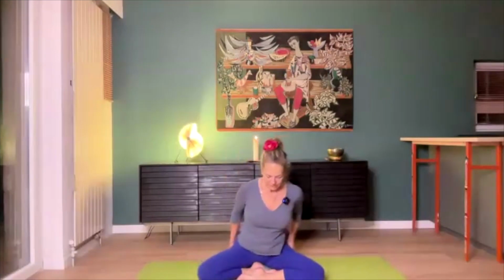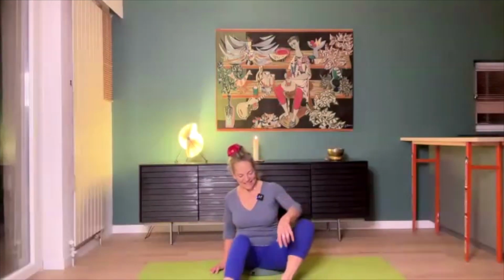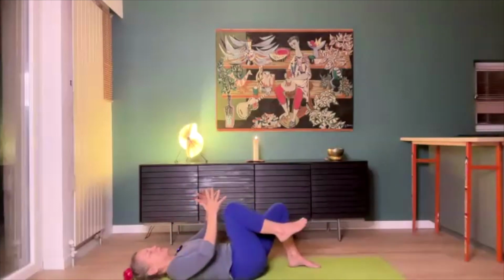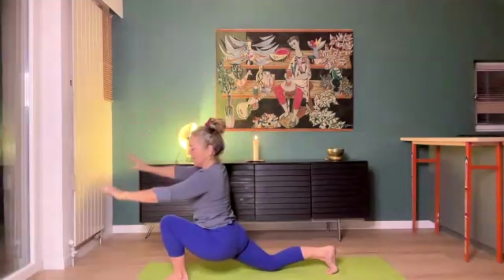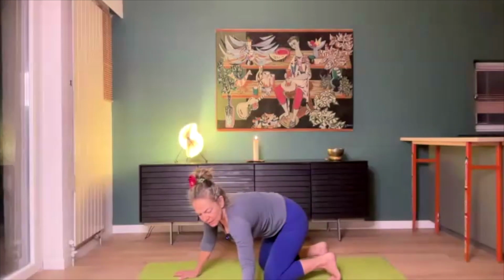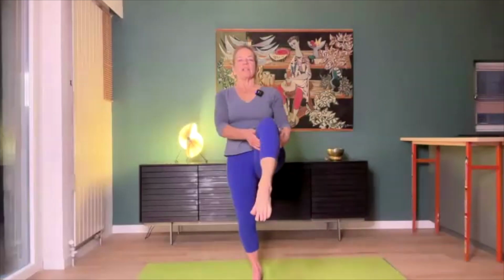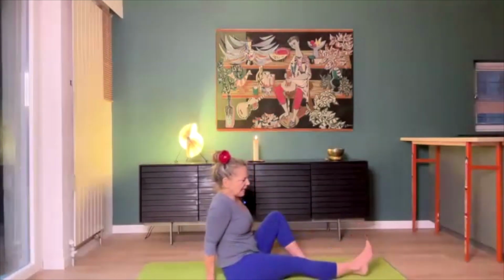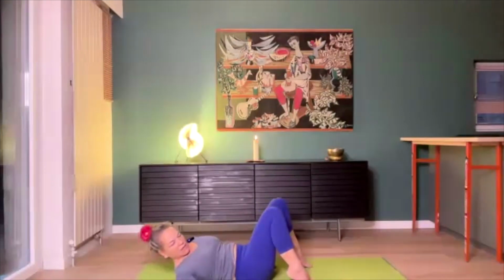#01 Somatic Movement Jan 2024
"May your life lightly dance on the edge of time, like dew on the tip of a leaf" R. Tagore

Slow movement class, focus on feet and shoulders.